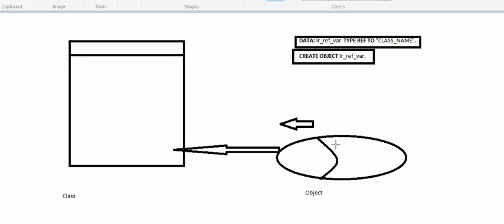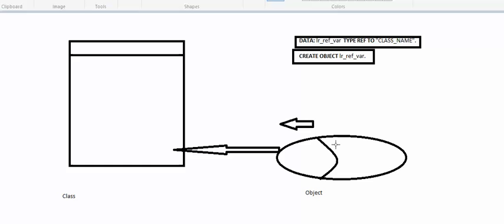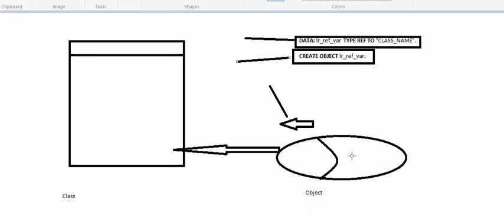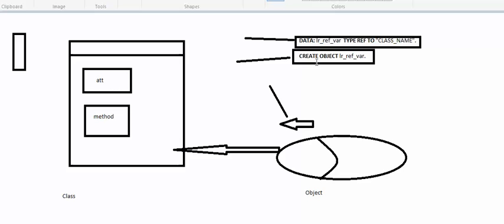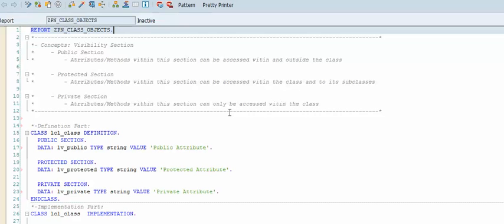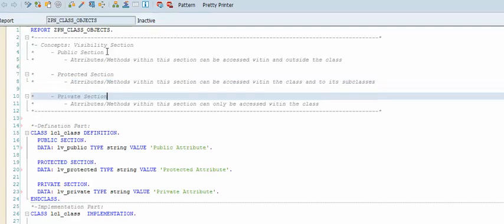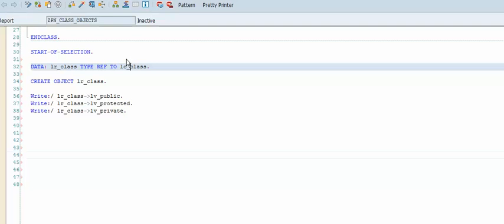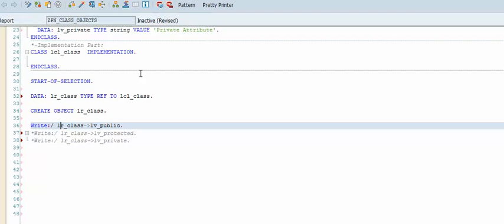OOABAP Refresher 4 Visibility Example in OOABAP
Visibility Sections with example